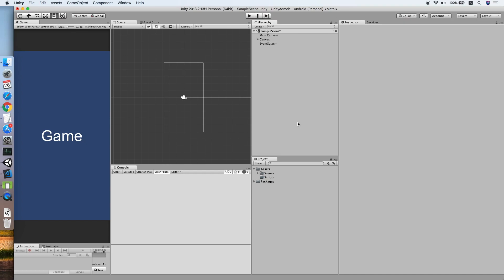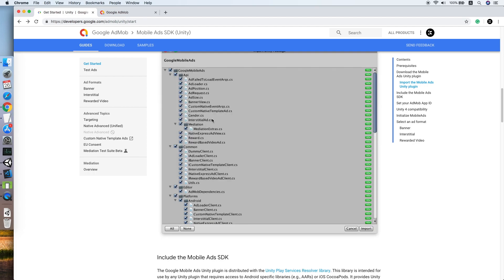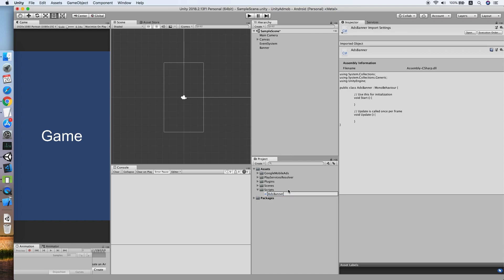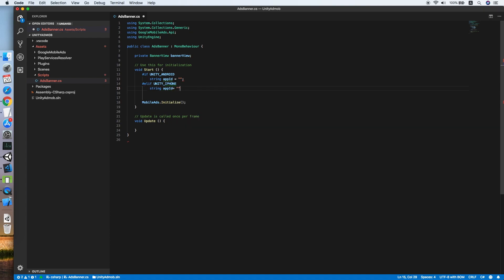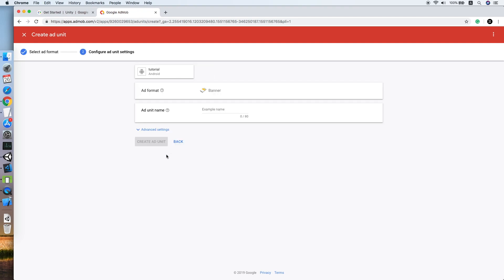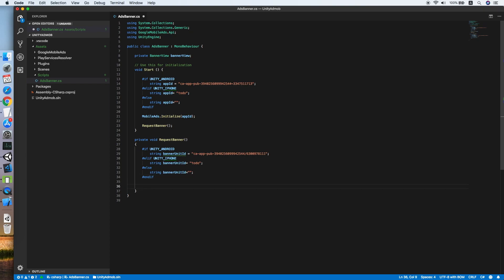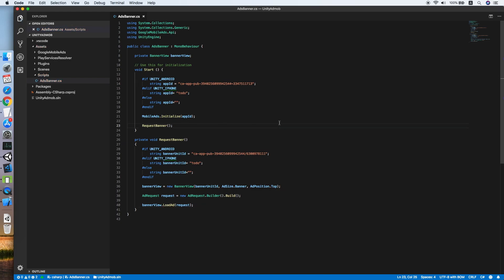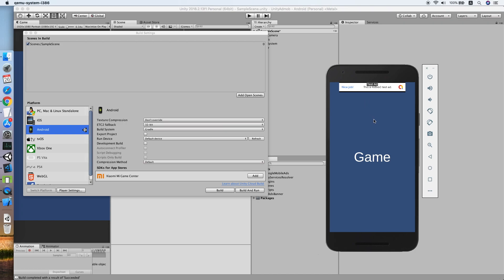Unity Admob Banner Ads Tutorial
Monetize your unity games with Admob Banner. Fast and easy way to monetize your games!